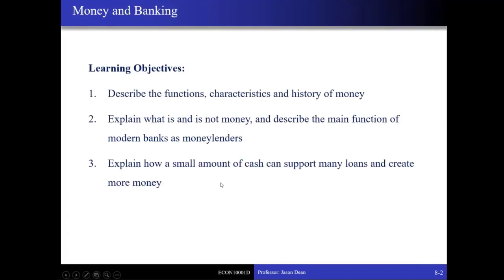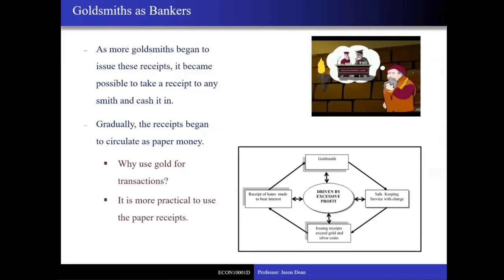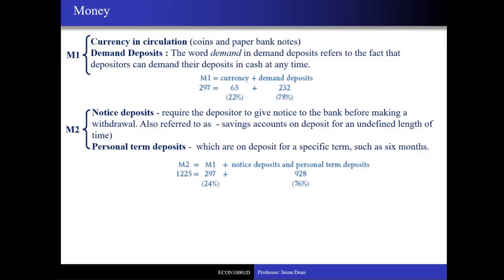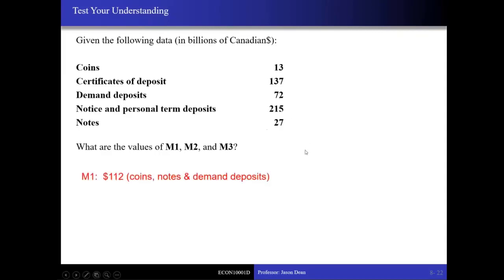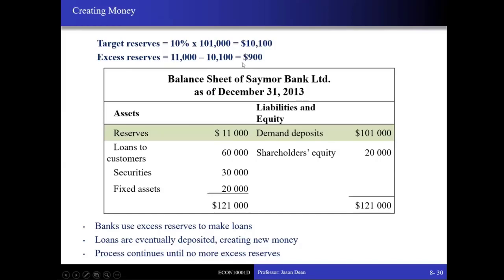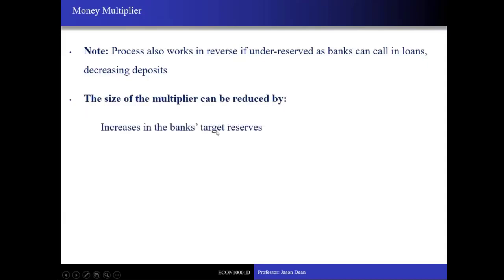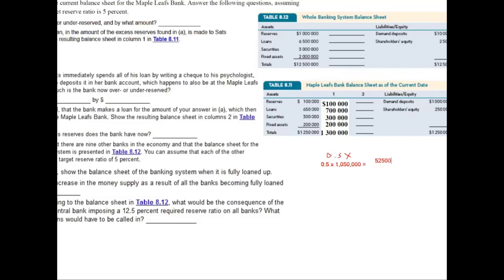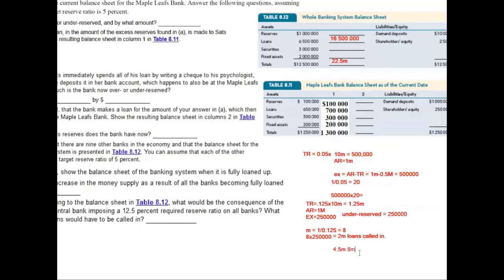ECON10001 Chaper 8 Money and Banking